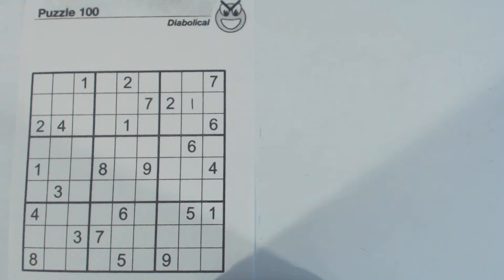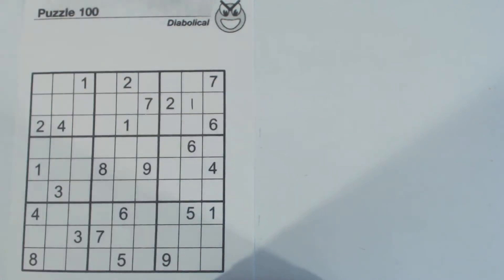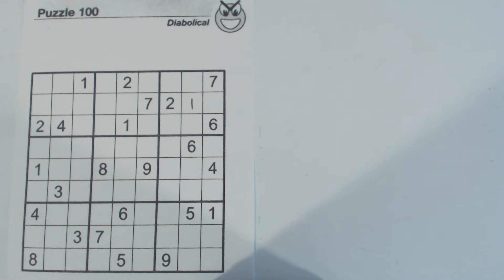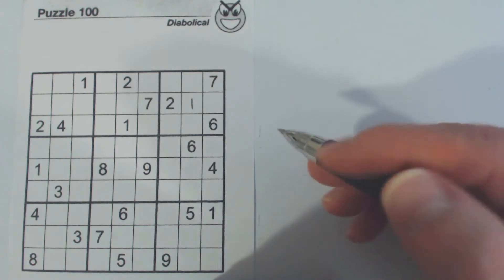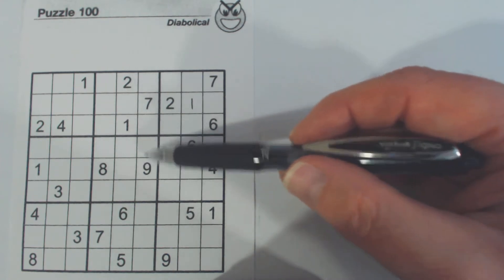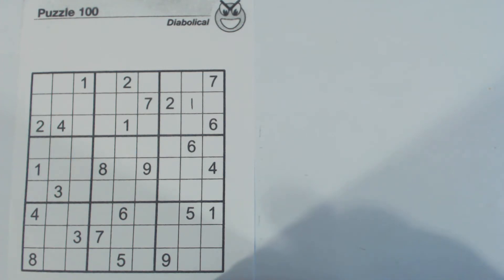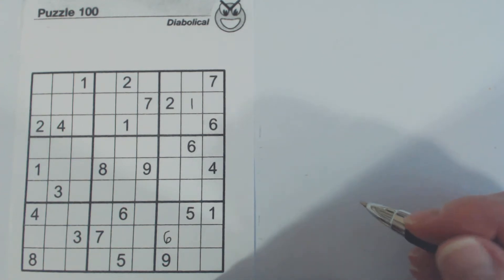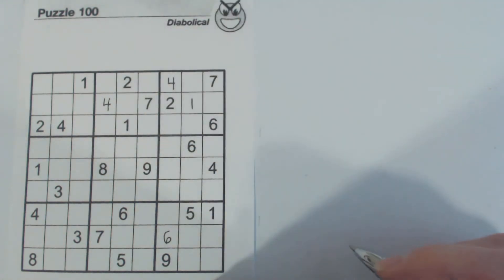Sudoku Primer 82 - pop-quiz solving a diabolical puzzle (sudoku tricks)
A diabolical puzzle is solved in a pop-quiz.  That means you see if you can follow along.  I'll reply and answer.  We see some rare quadruplets in this puzzle.  for more sudoku help and tips.